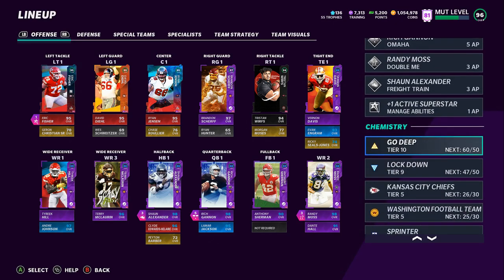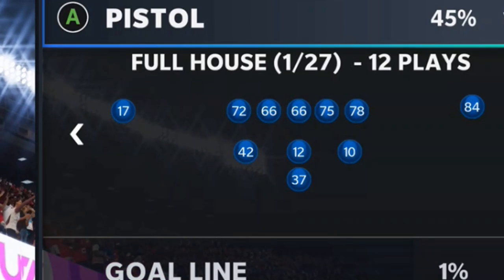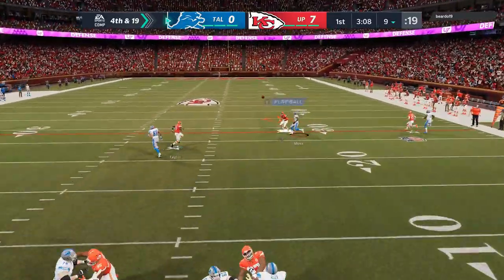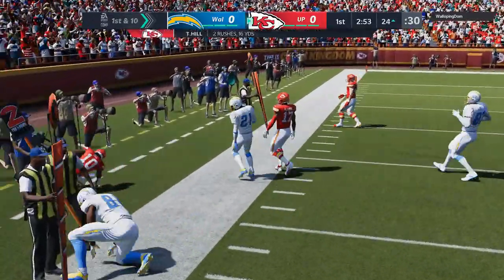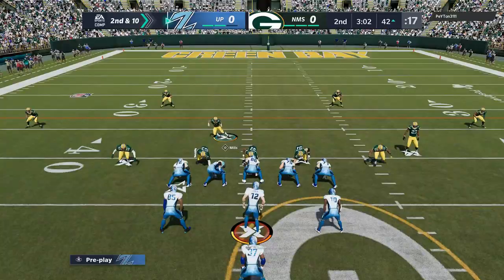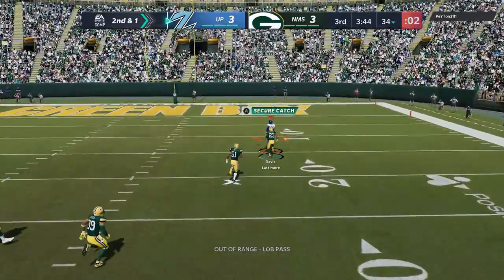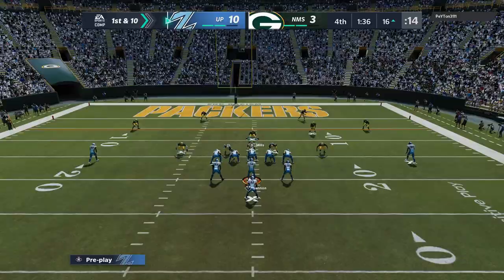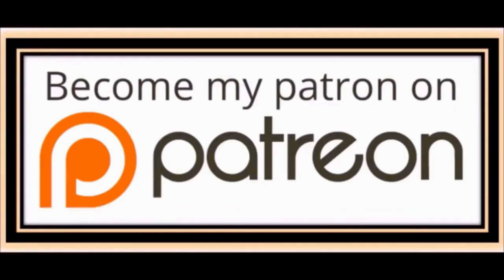I Put Tyreke Hill At RB & This Became The Most Overpowered Offense in Madden NFL 21🔥🔥🔥 Gameplay Tips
How to get tyreke hill at running back in madden NFL 21! This offense is a glitch, run or pass this is the cheesiest offense in madden 21! Offense tips and tricks shown in Madden NFL 21 Ultimate team Gameplay. Run and pass money plays out of the pistol offense playbook